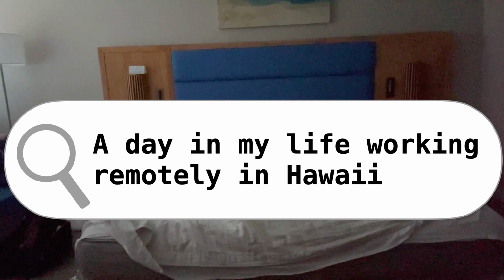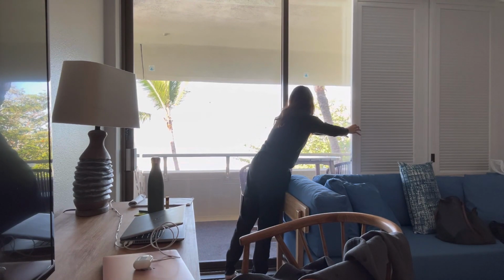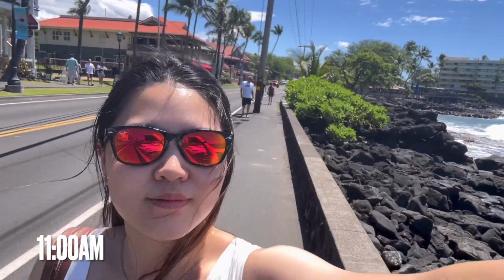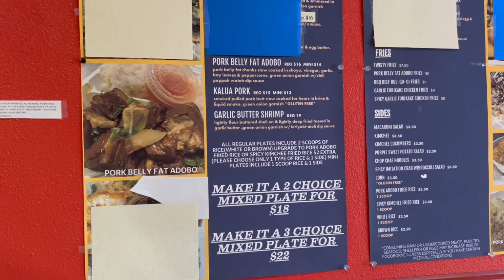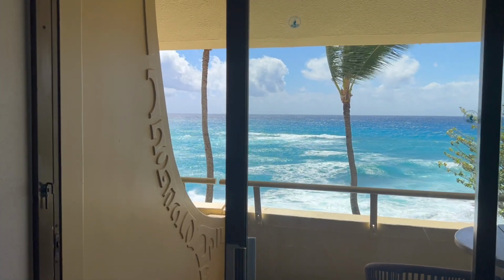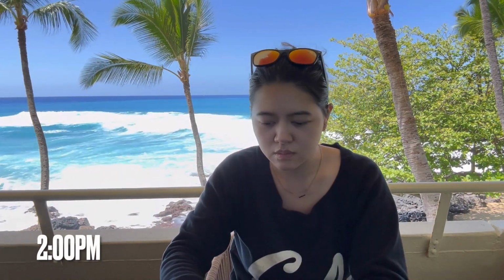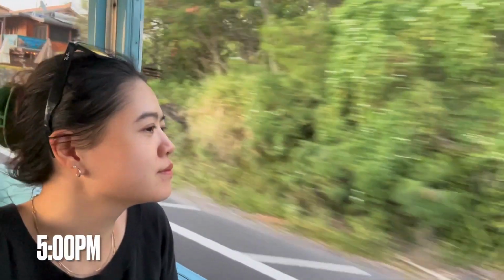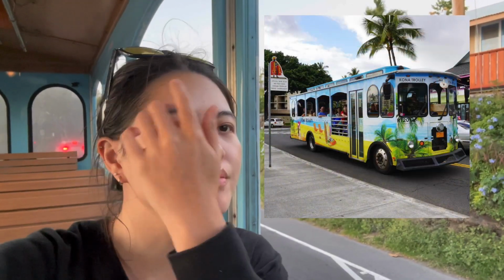A day in my life working remotely on the Big Island in Hawaii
Come with me for a day traveling and working in Hawaii!